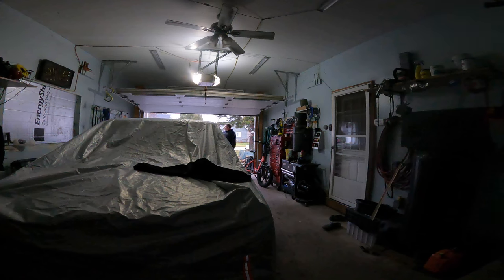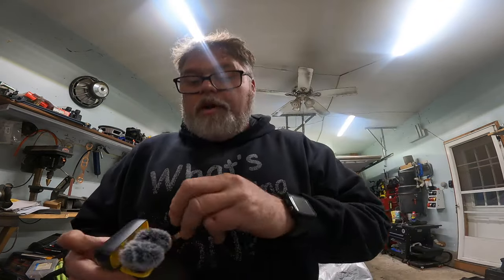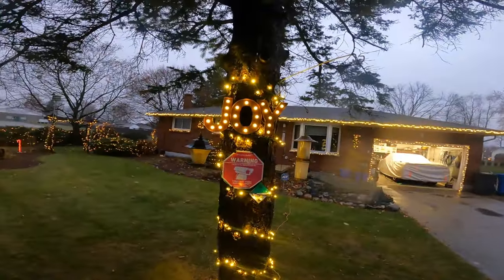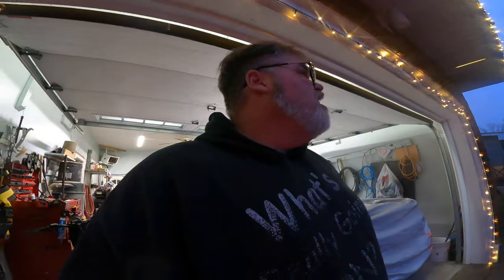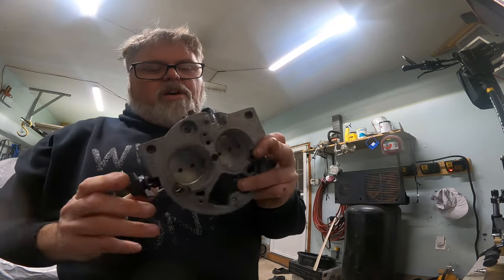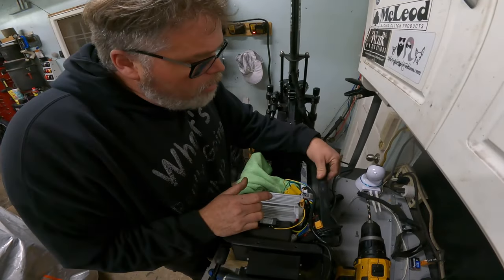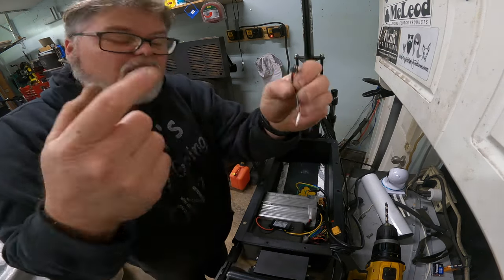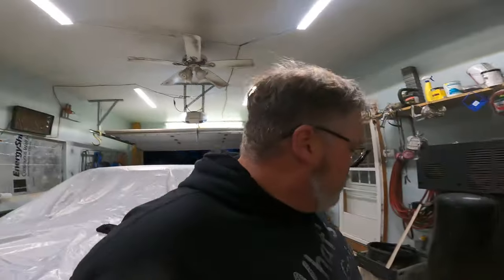OutStorm Scooter Truck And House Are All Getting Up Grades HD 1080p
I am installing some new road tires on my insane scooter so it runs better down the road . Also installed Christmas light on house

BillSiff (GoGlass)
1289 Confederation St,
Unit 3
Sarnia Ont.
Canada
N7S 4M7

2540 Lapeer Rd,
Port Huron,